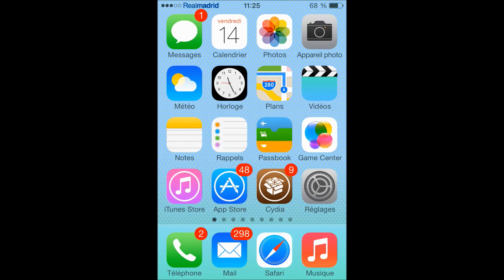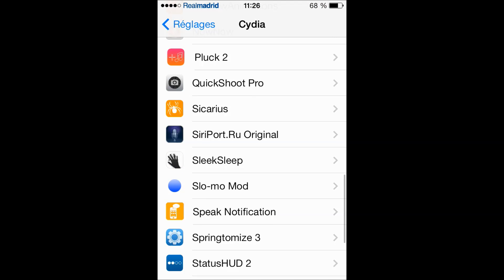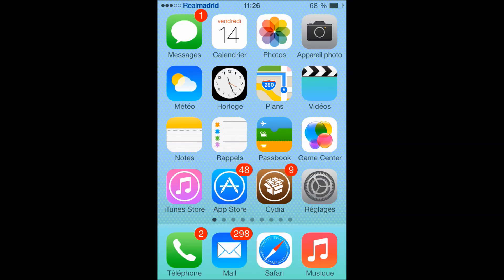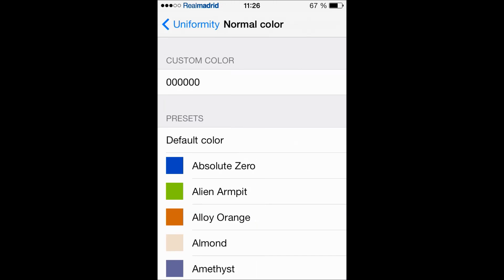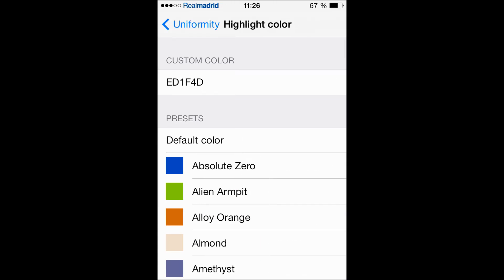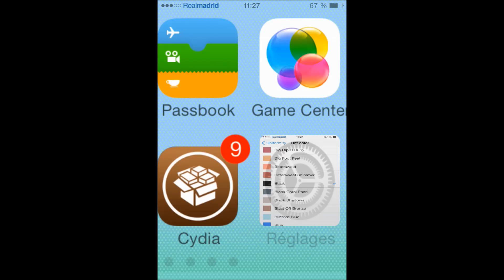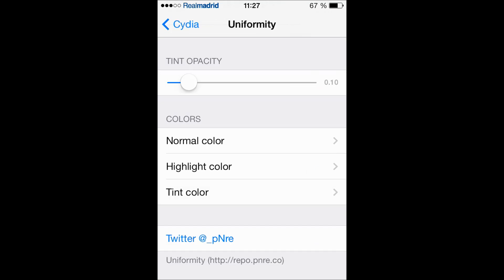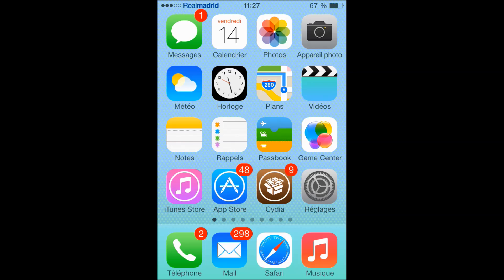iOS 7 tweaks UNIFORMITY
uniformity to costimize your control center!
repo: repo.pnre.co.vu/